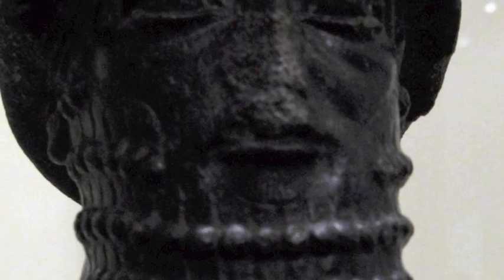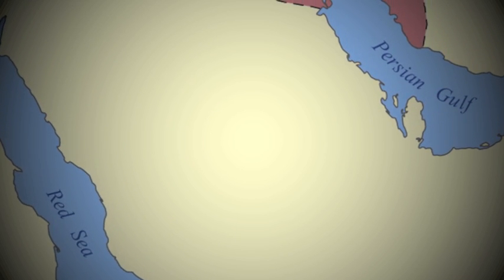Hammurabis code giving or taking rights NHD Final